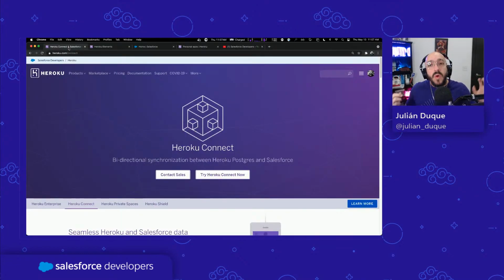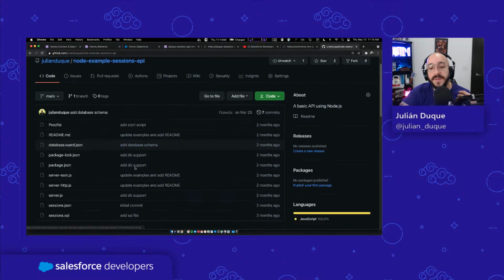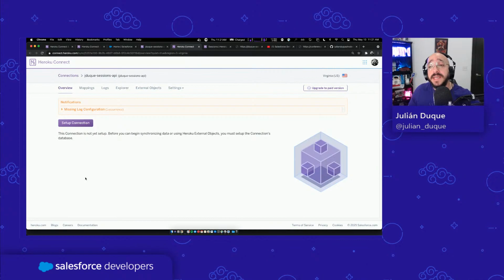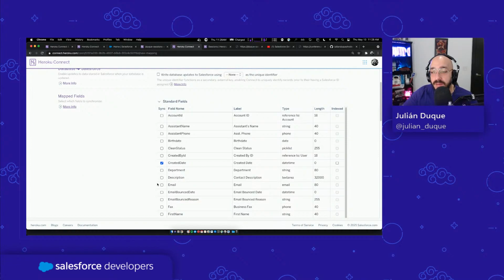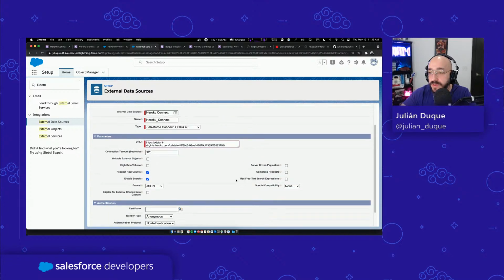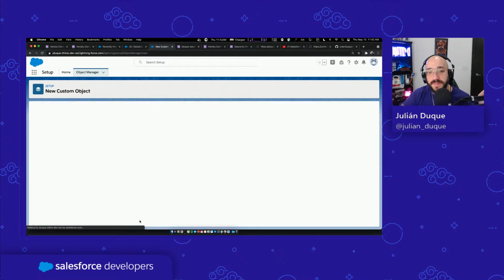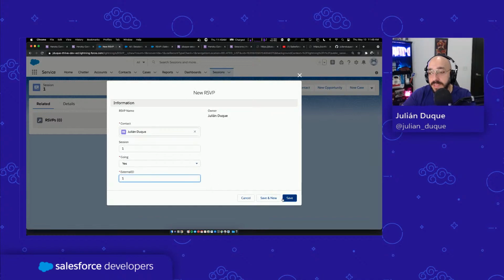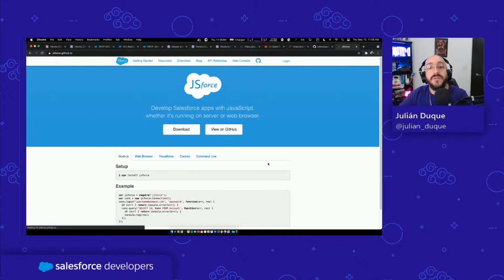Integrating a Node.js application with Salesforce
In this episode we will explore how to integrate a Node.js web application with Salesforce using Heroku Connect and JSForce